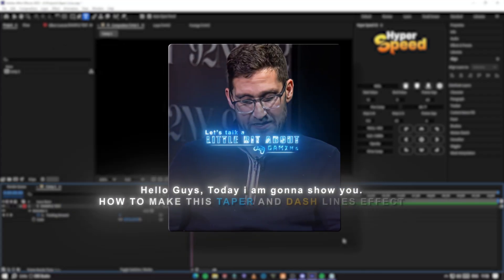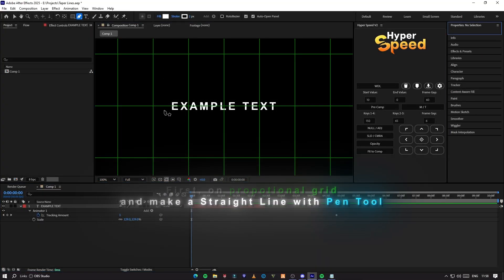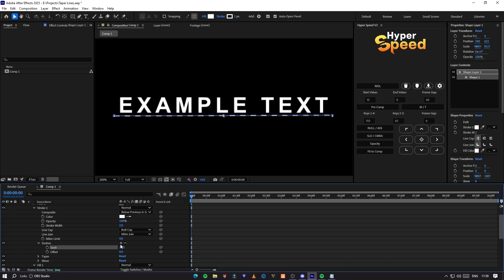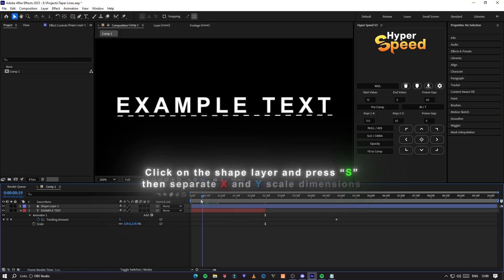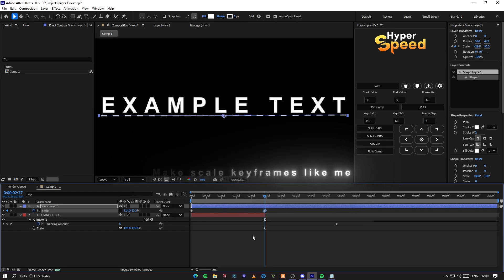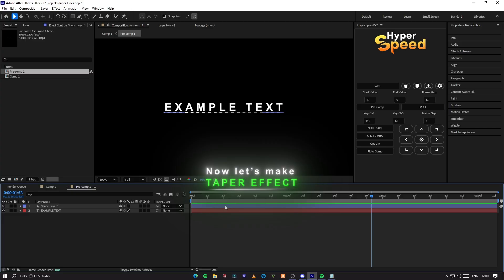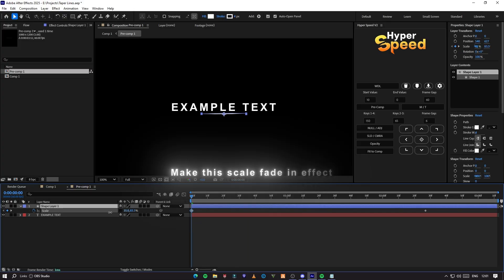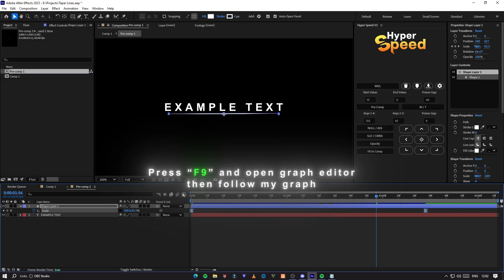Trending Dash and Taper Lines Effect for TEXTS - After Effects